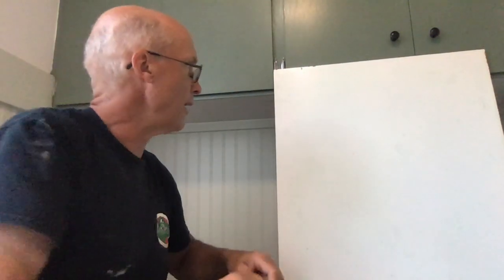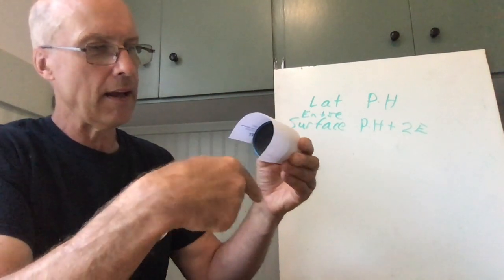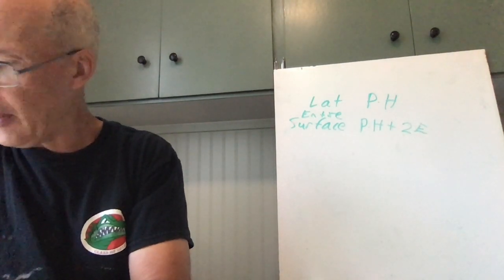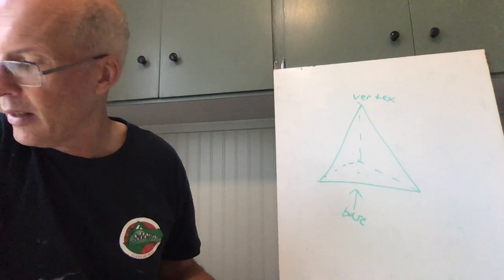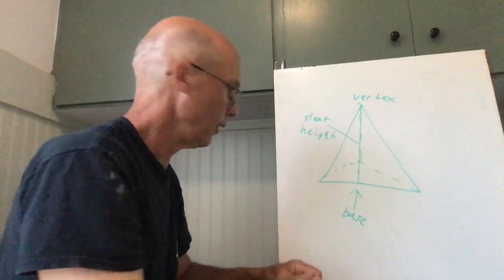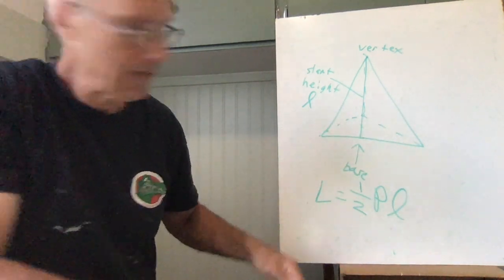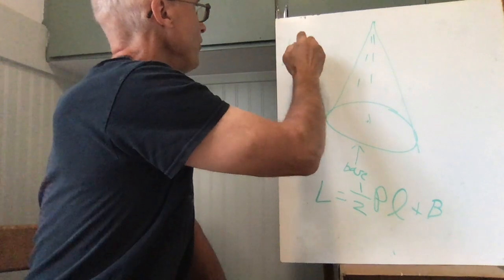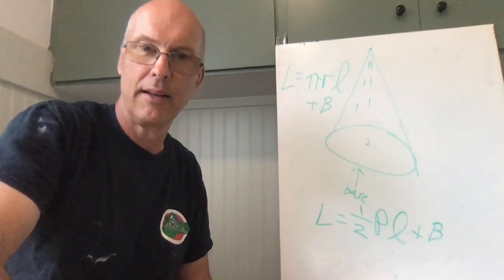Geometry Chapter 10-6: Surface Area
This video is about Geometry Chapter 10-6: Surface Area